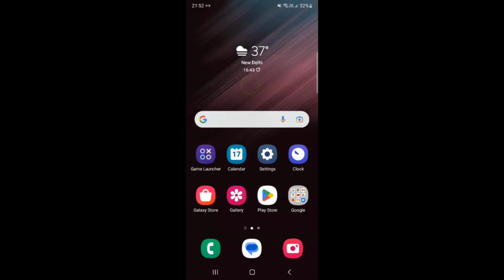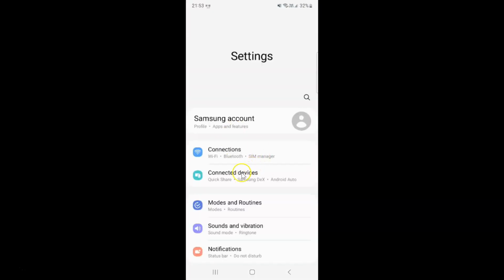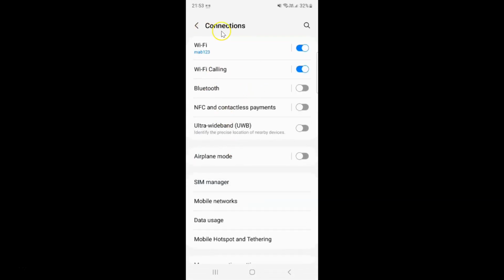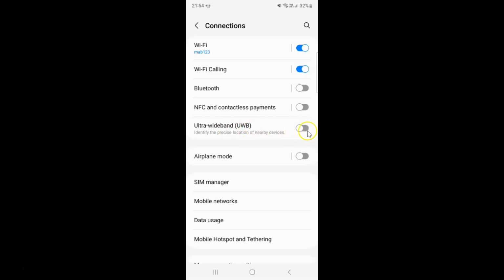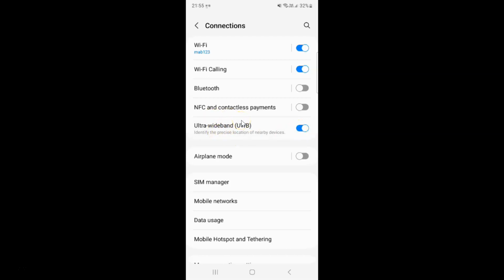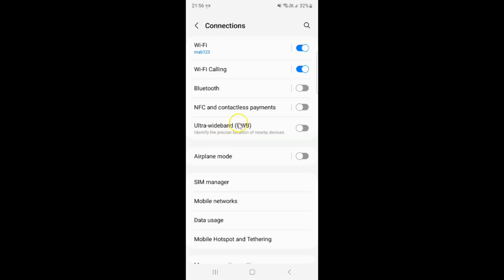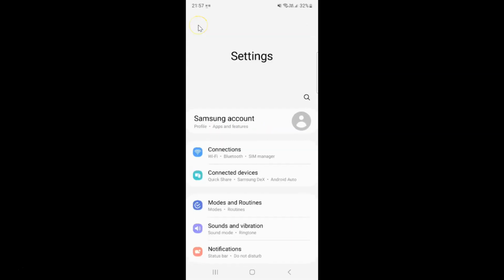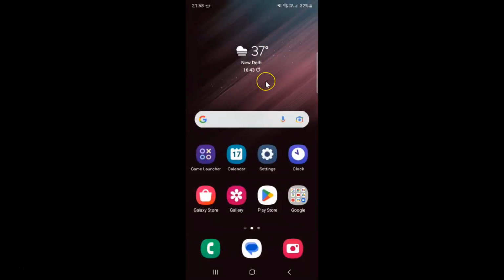How to Enable/Disable Ultra-Wideband (UWB) On Samsung Galaxy S22 Ultra?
Hi guys, In this Video, I will show you "How to Enable/Disable Ultra-Wideband (UWB) On Samsung Galaxy S22 Ultra."